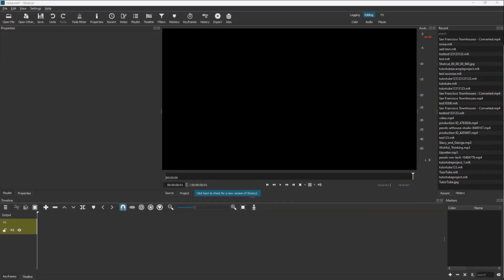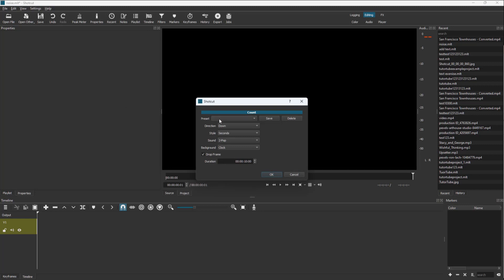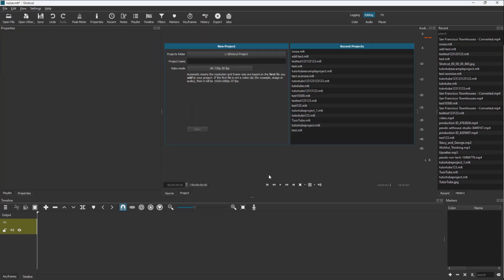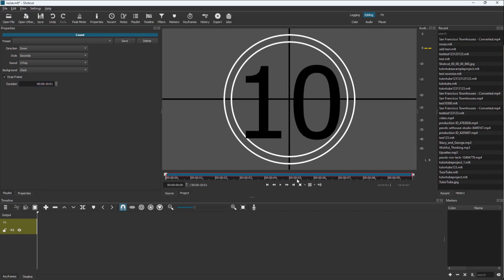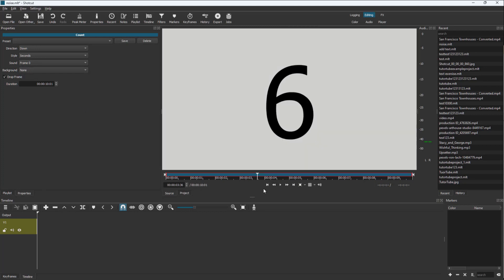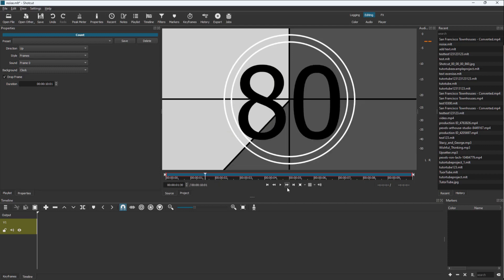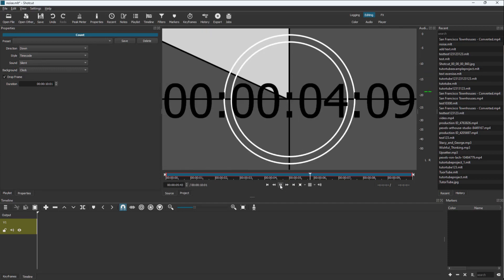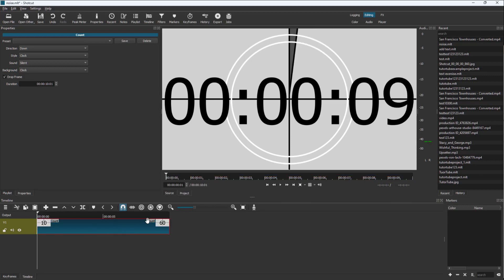Shotcut Tutorial - Lesson 48 - Adding Count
In this tutorial, we will be discussing about Adding Count in Shotcut